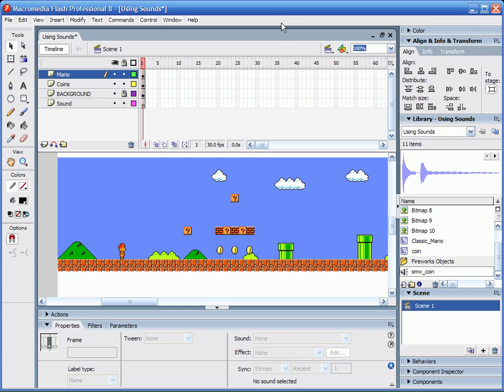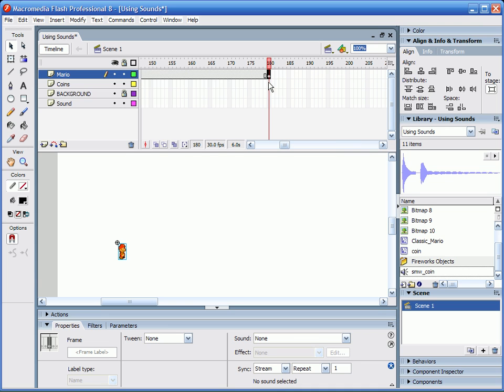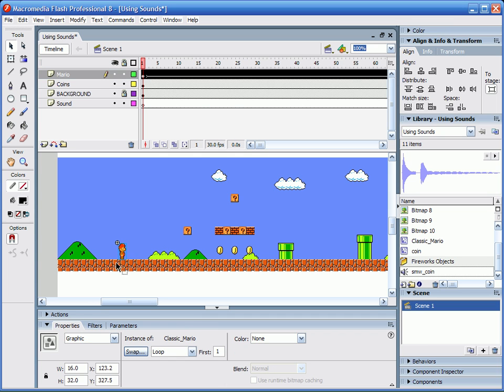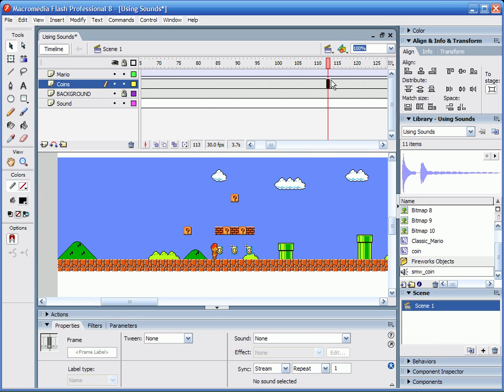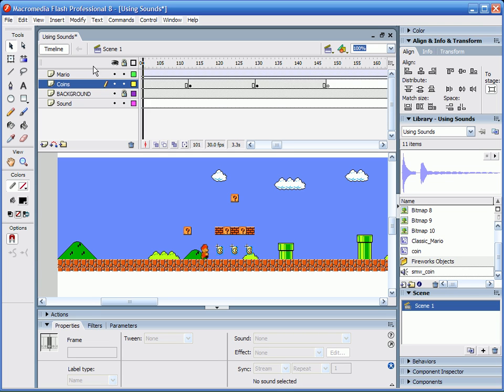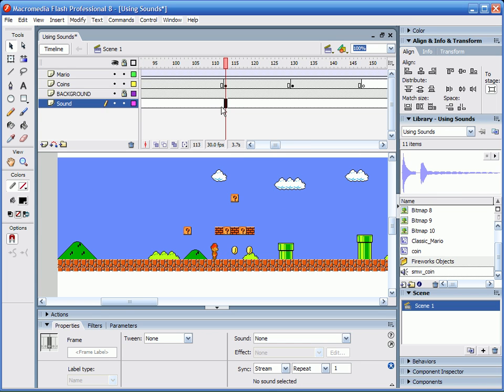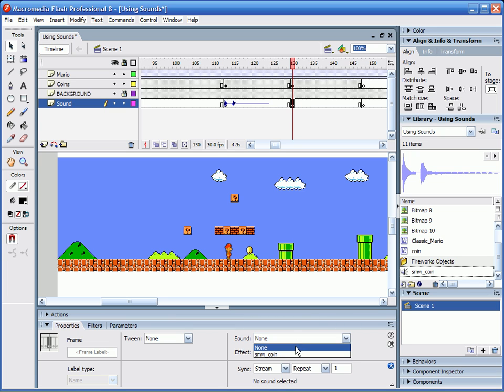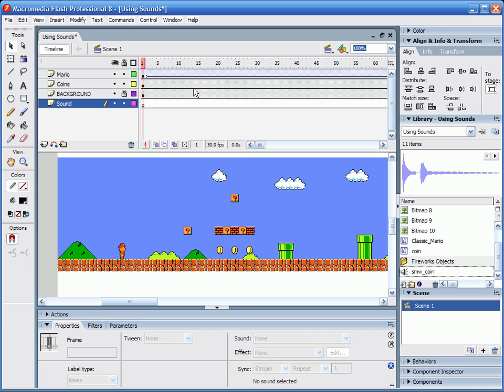FLASH: Using Sounds in Your Animation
This one gives you a brief explanation and demonstration on using a sound and lining it up with your animation. This will probably only apply to beginners in flash.